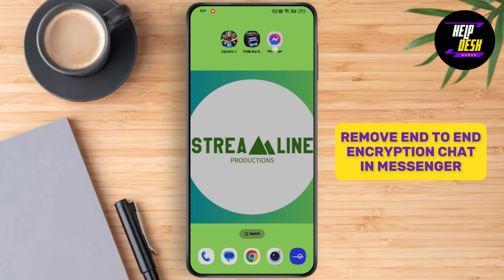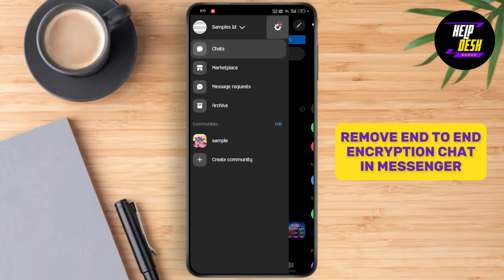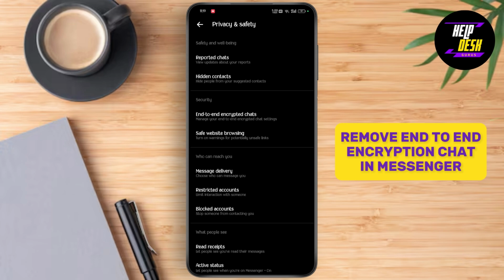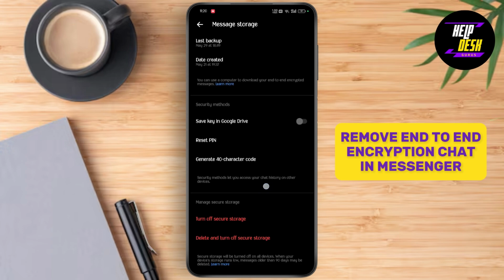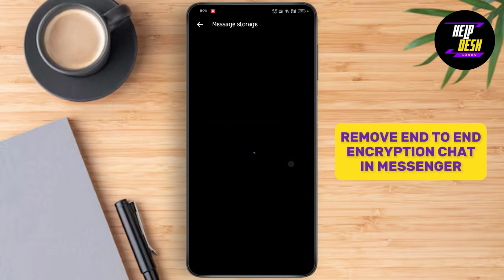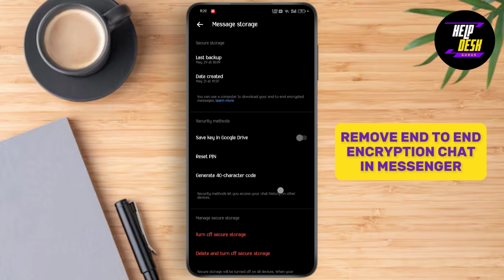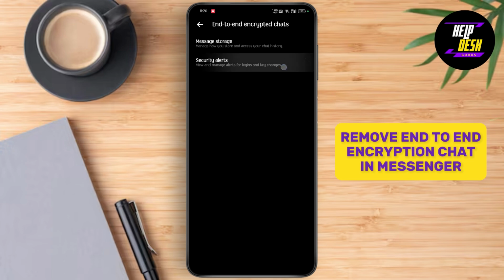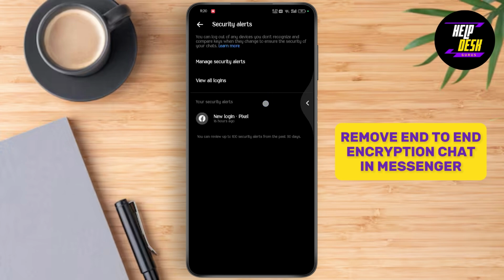How To Remove End To End Encryption Chat In Messenger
Welcome to our step-by-step guide on 'How To Remove End To End Encryption Chat In Messenger'! If you're looking to disable end-to-end encryption for a chat on Messenger or wondering how to turn off encryption for specific conversations, this video is for you. We'll walk you through the process of removing end-to-end encryption from your Messenger chats, ensuring your messages are no longer encrypted for added visibility.

In this video, you'll learn:
How to disable end-to-end encryption in Messenger
Removing encryption for specific chats in Messenger
Ensuring message visibility in Messenger chats
How to turn off encryption for Messenger conversations
Disabling end-to-end encryption in Facebook Messenger